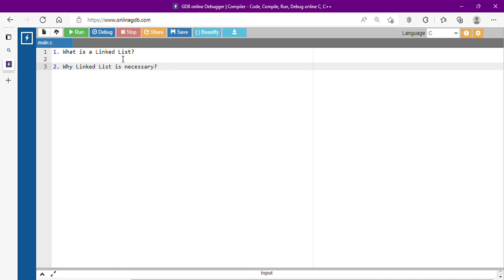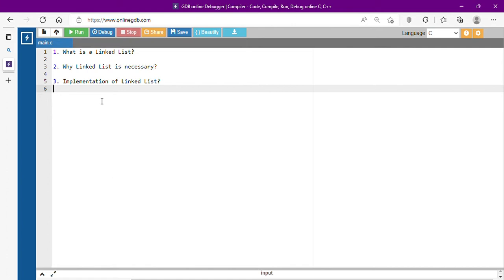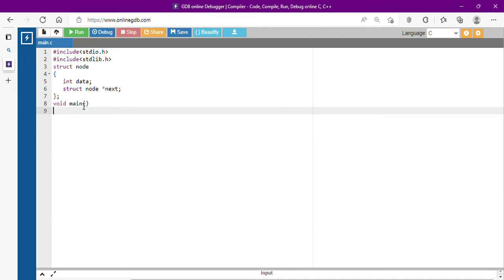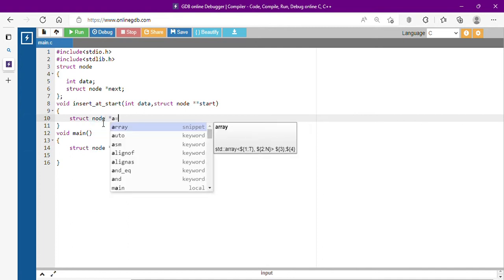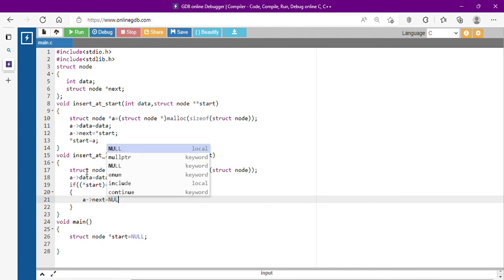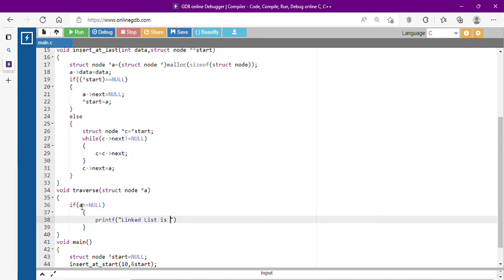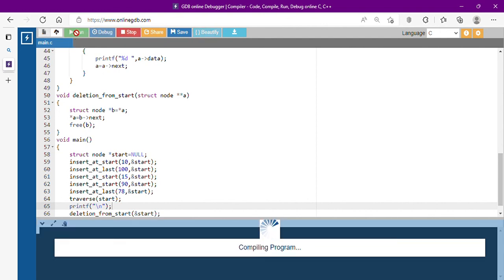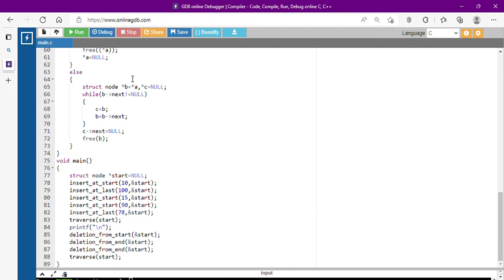Linked List Data Structure